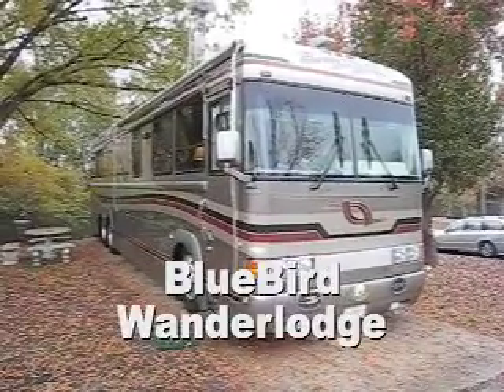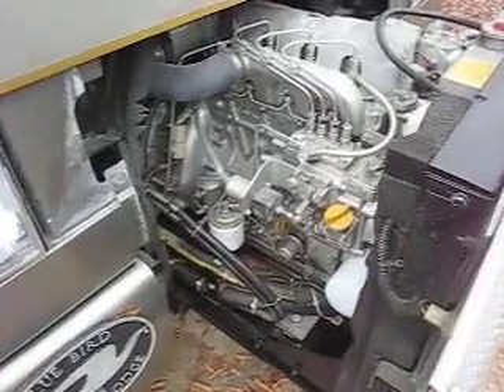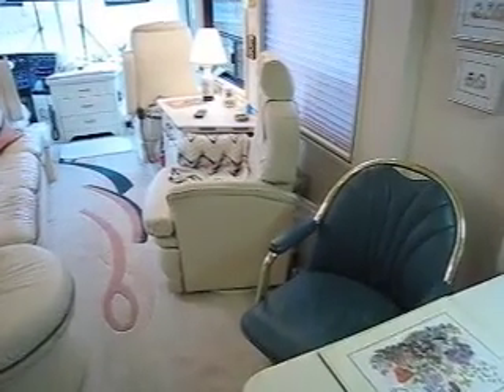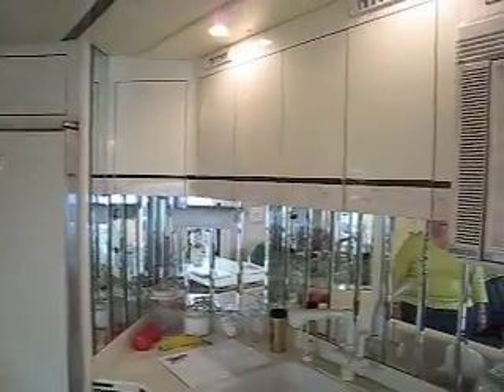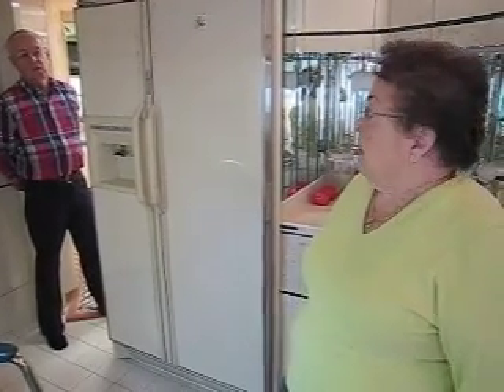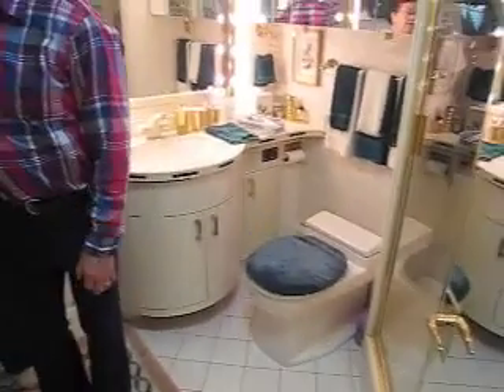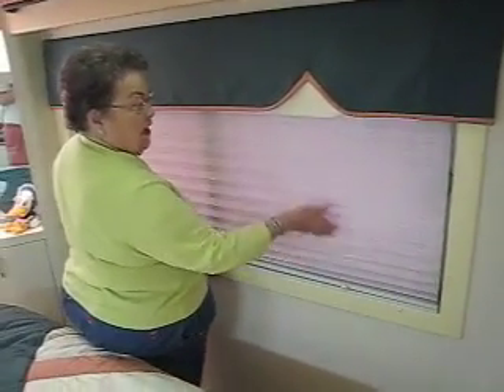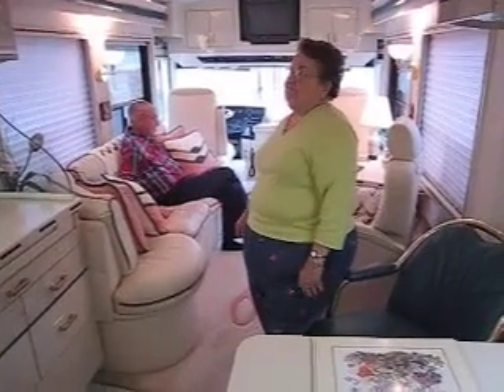1994 Blue Bird Wanderlodge, 40 foot Widebody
This like-new 1994 Blue Bird Wanderlodge has only 38,000 garage-kept miles. 17kw diesel generator, Amana Refrigerator & Freezer, Corian Counters & Table, Never smoked in and NO pets. This unit was sold! Here are the photos